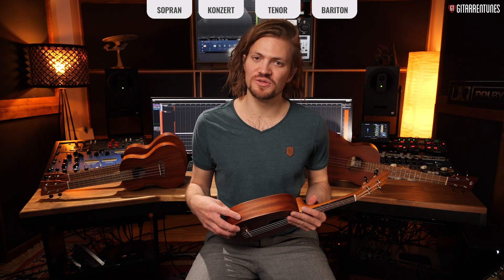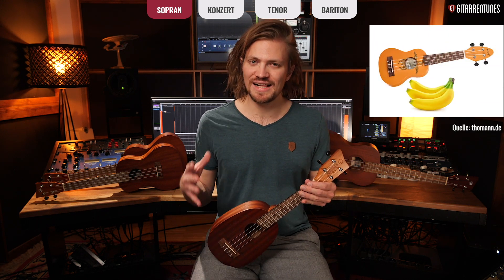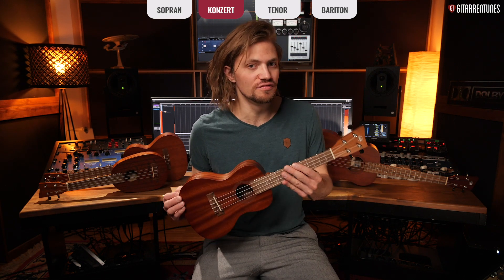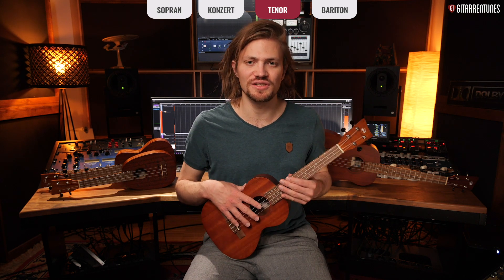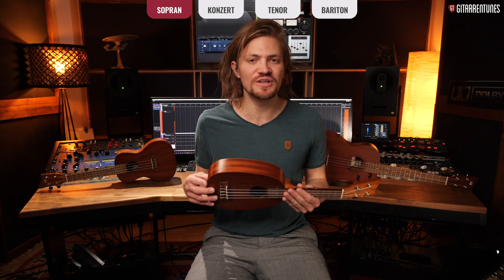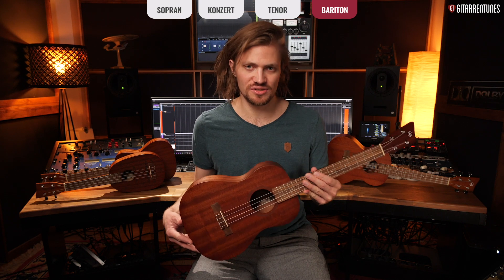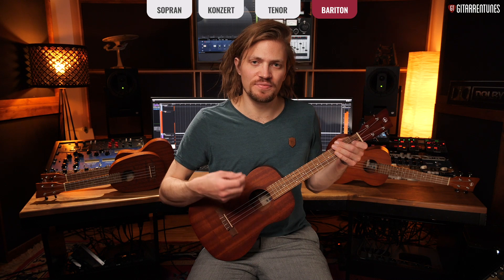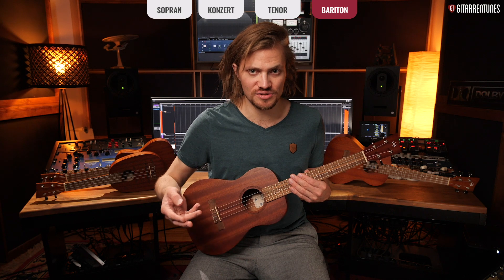Ukulele - Welche Ukulelen gibt es? | Tutorial Deutsch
Lass mir einen Like da wenn dir das Video gefallen hat und schreib mir einfach einen Kommentar, wenn du Wünsche oder Anregungen hast! :)

Bis zum nächsten Mal bei GitarrenTunes!

Euer Till